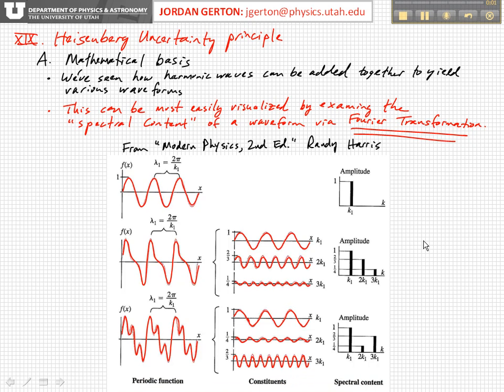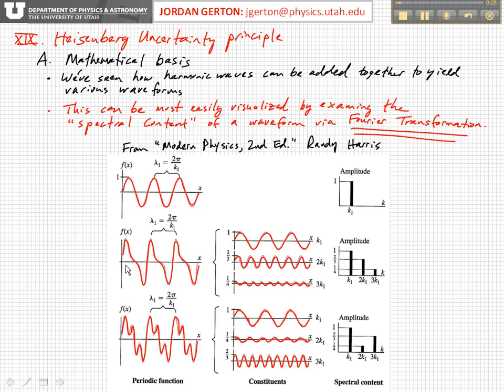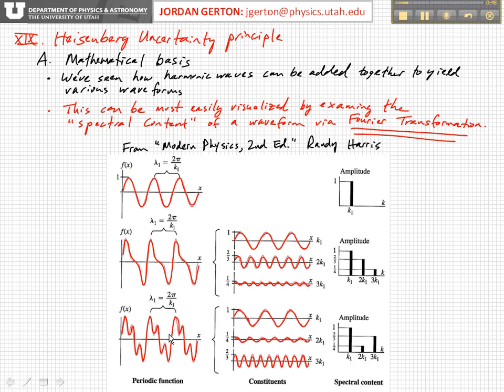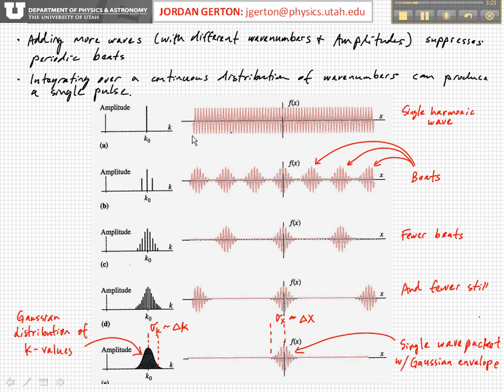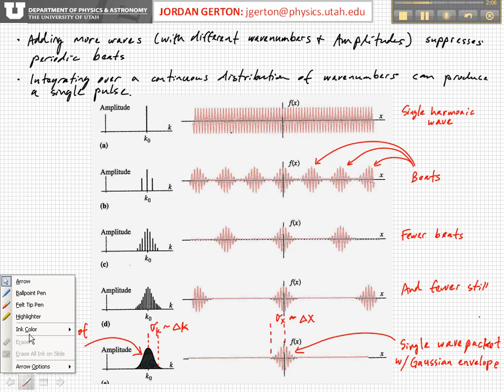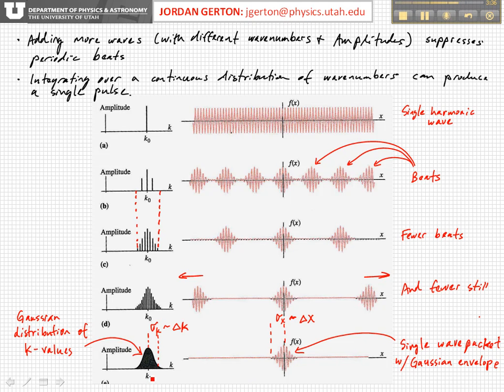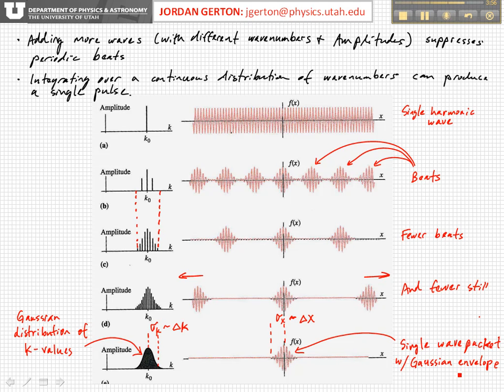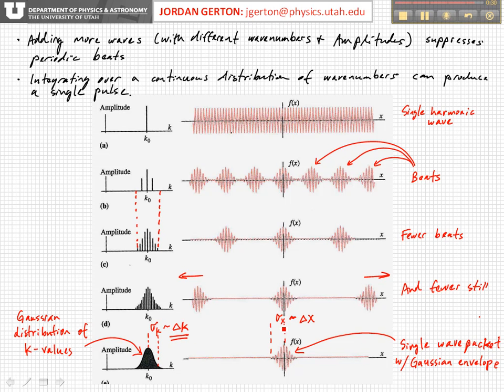PHYS3740 Lecture19-2 Heisenberg Uncertainty Relations